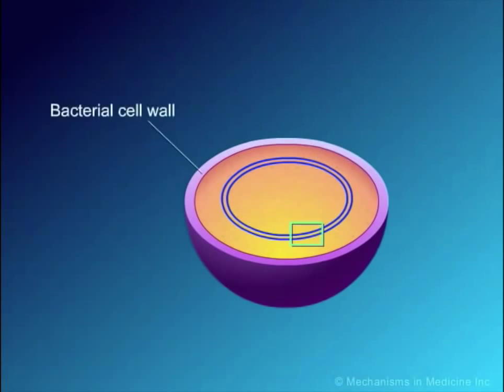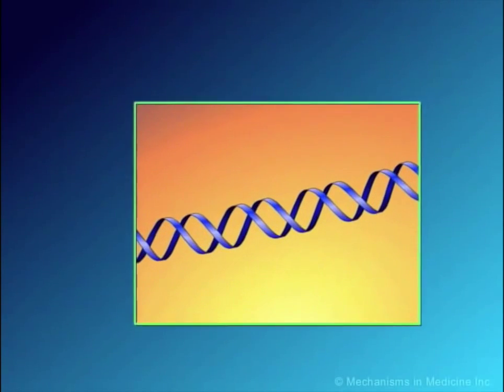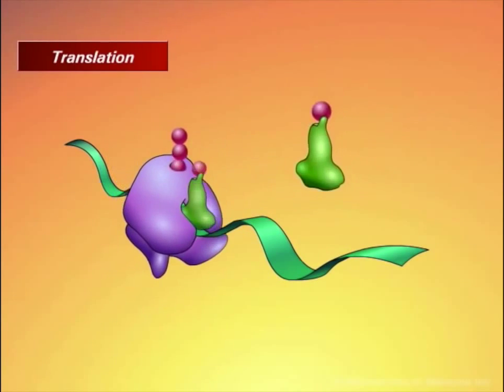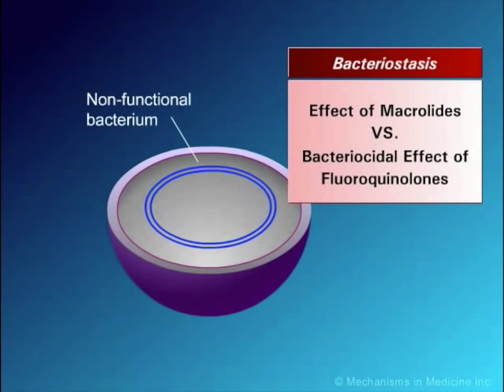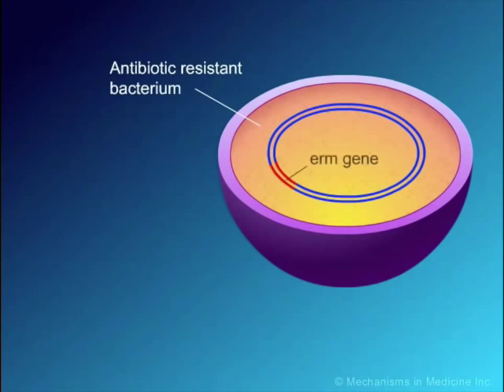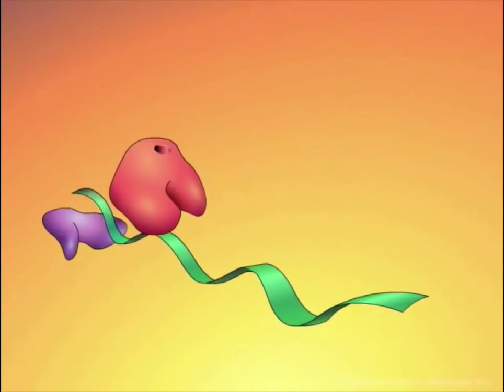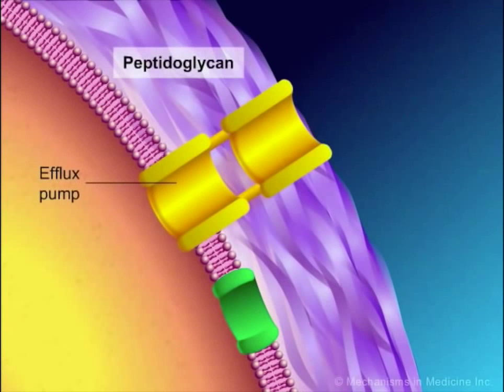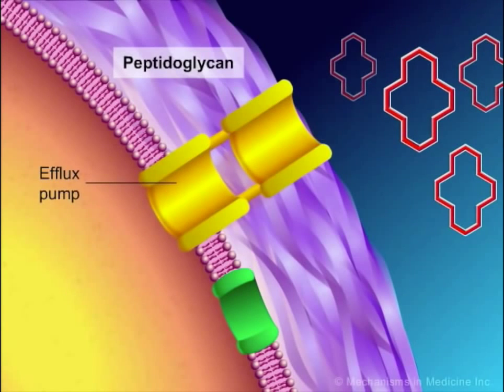Video Vi sinh 4 (XN7B)